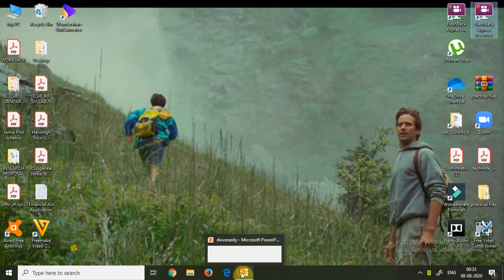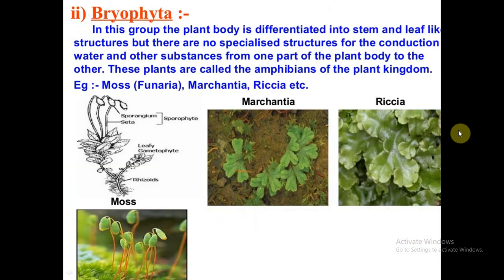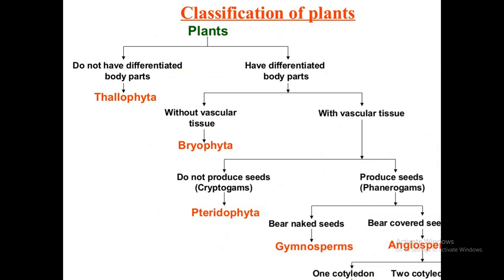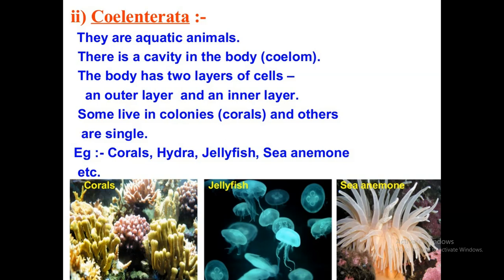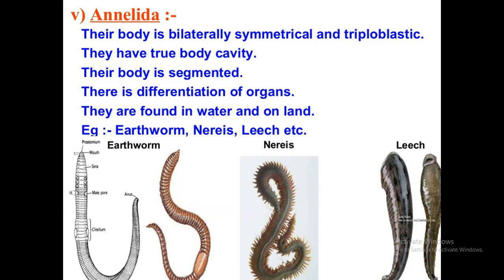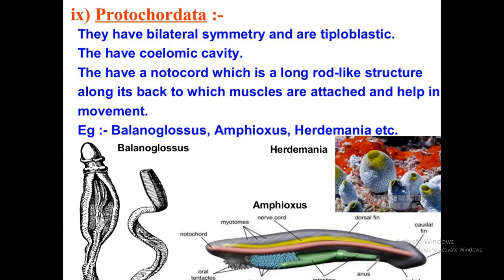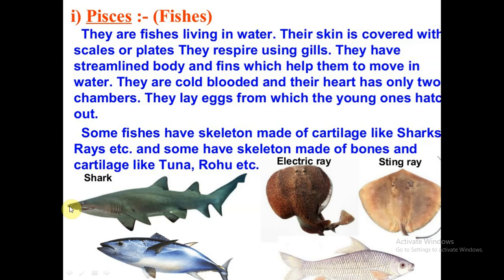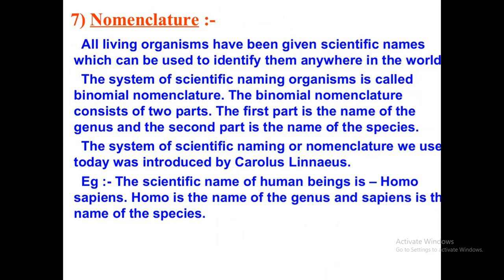Class- 9th Biology- Chapter 8 Part -2